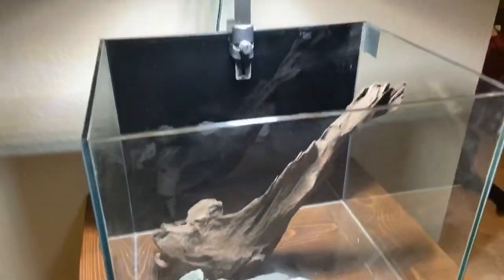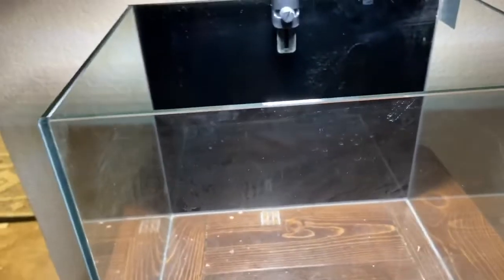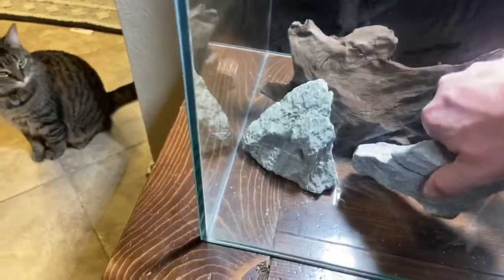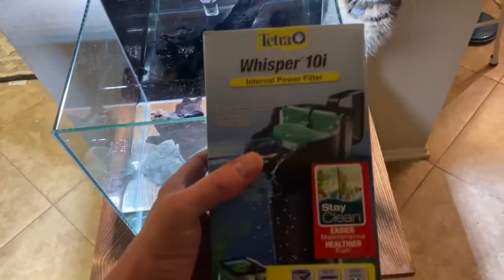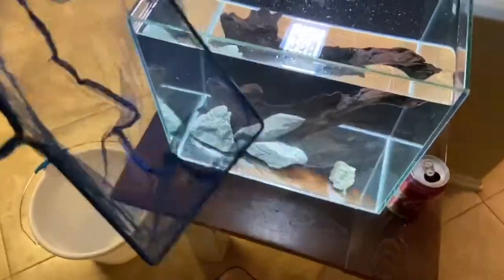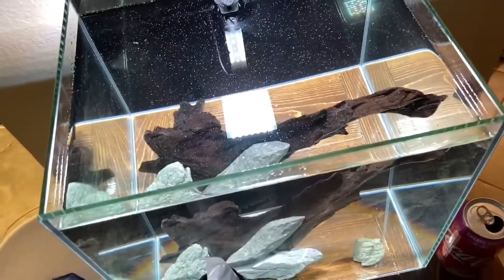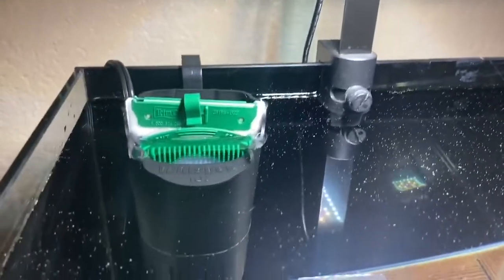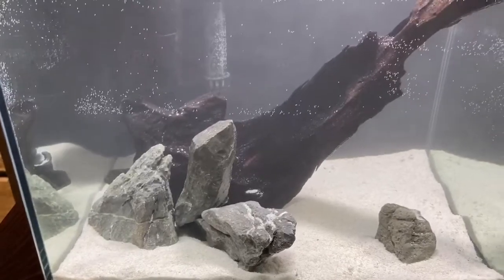10 Gallon Fish Tank Set up! Vlog # 1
In this video I set up my 10 gallon aquarium!  I’m trying to start a vlog with this aquarium so come watch how it turns out!  I’m going to be reviewing filters and all kinds of products on this vlog!  Should I make this a 10 gallon planted aquarium?

***MY SETUP***

Tetra whisper 10i:

Tetra heater:

Fluval plant nano: